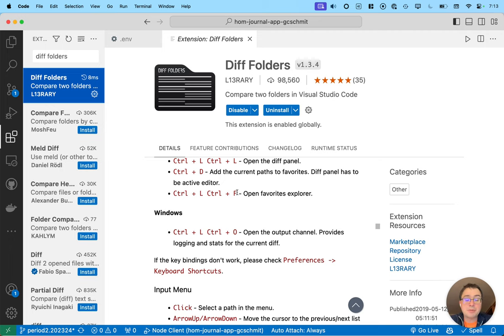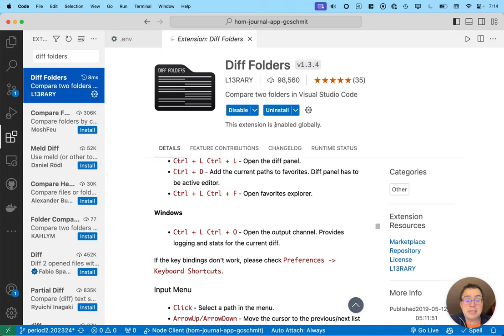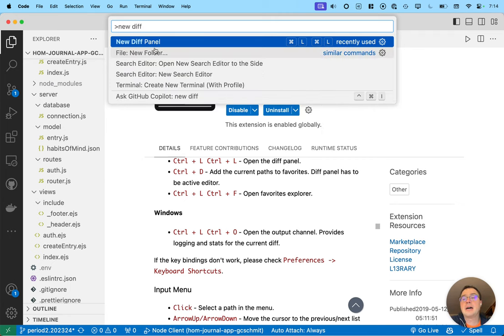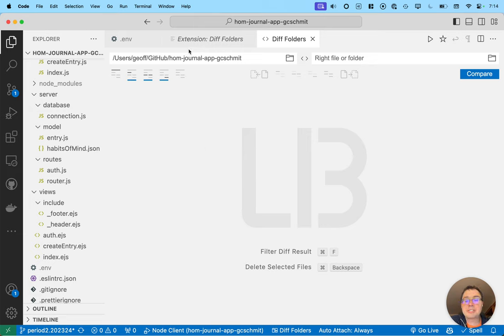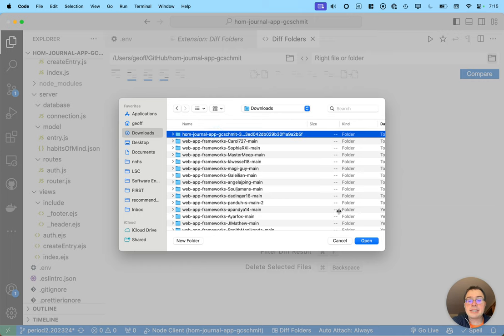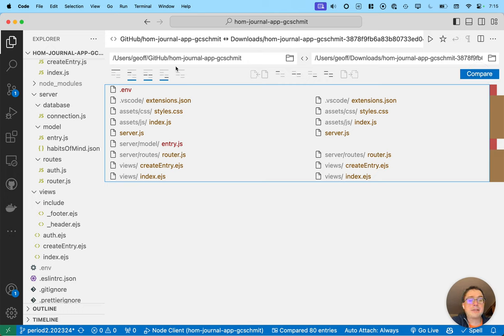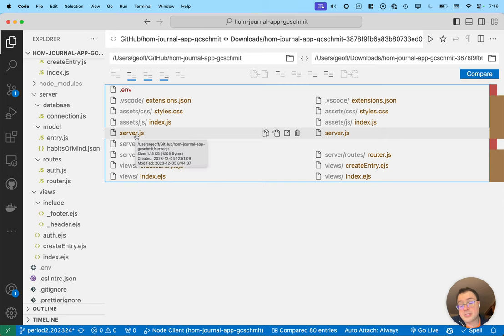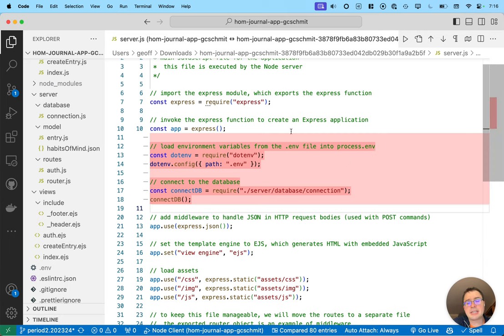Software Engineering Web Application Frameworks 03.17: Diff Folders VS Code extension